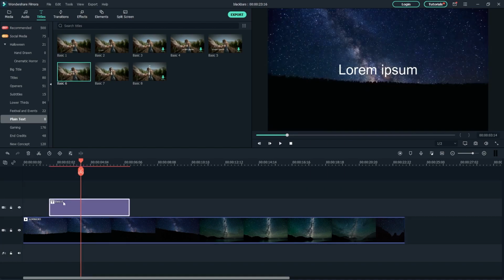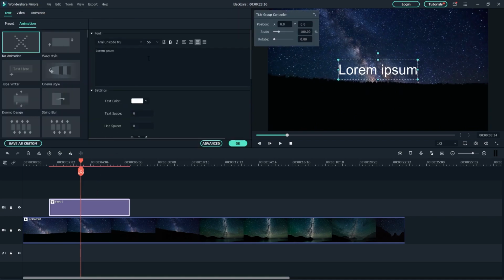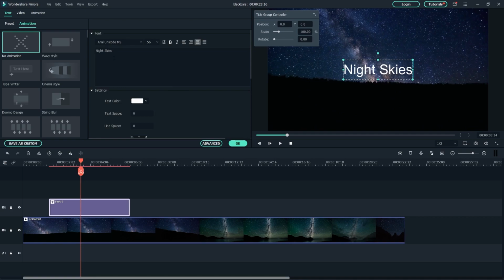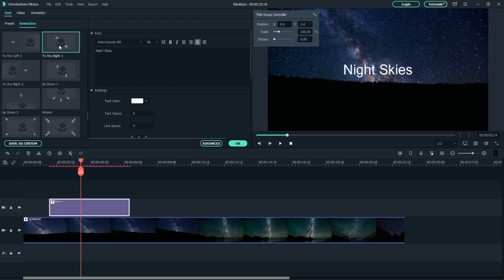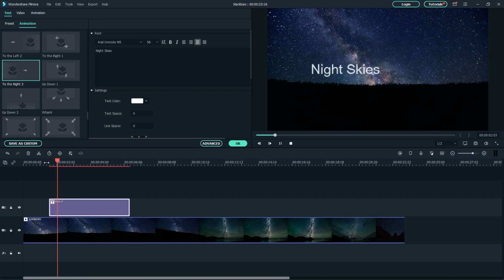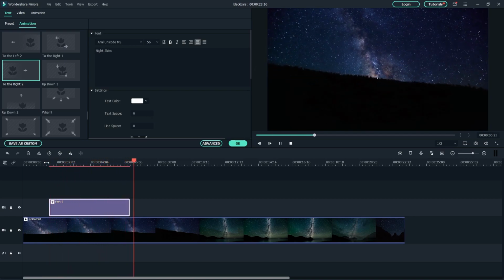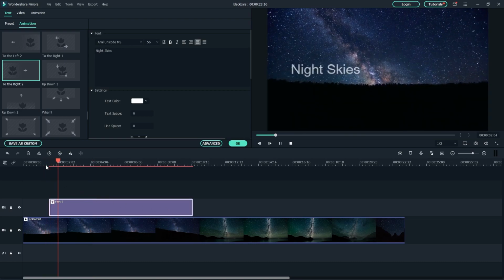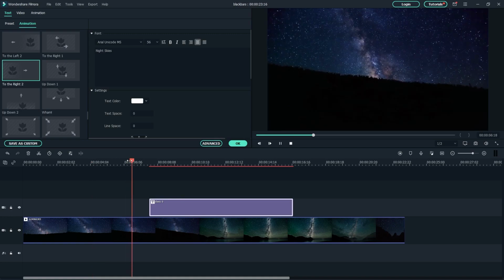Filmora X : How to Add SMOOTH Moving Sliding Text (Fast Tutorial)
Making smooth sliding text in Filmora X.